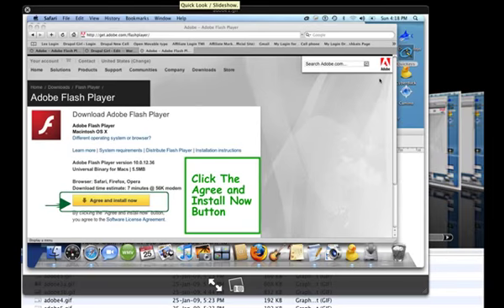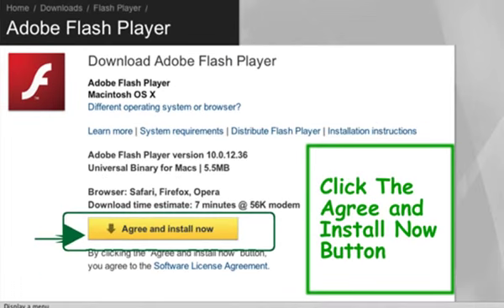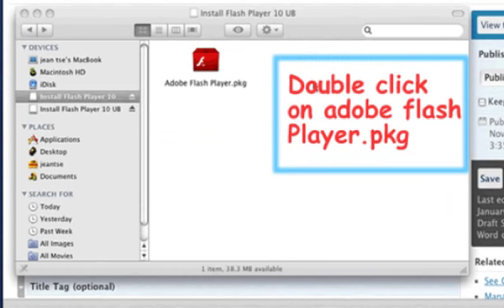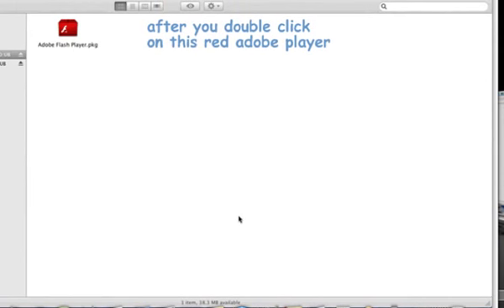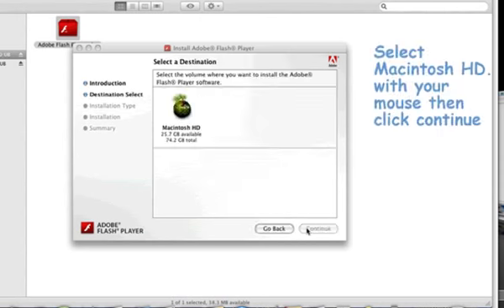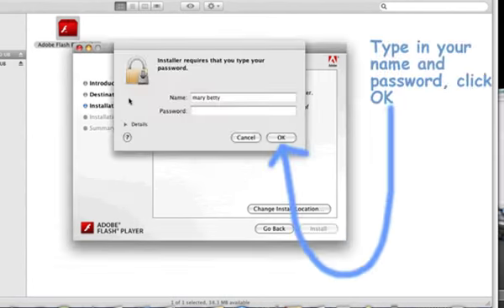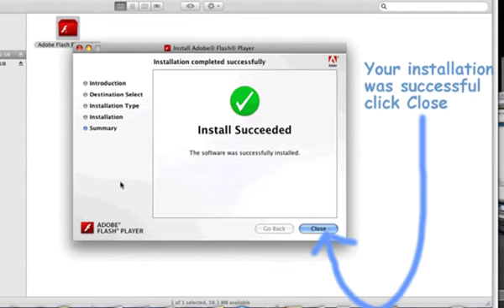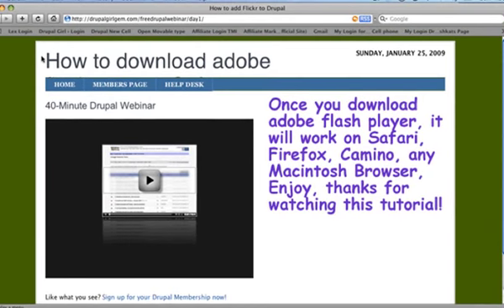Download Flash Adobe Player For Macs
Here is a step by step tutorial on how to download the flash adobe player for the safari, firefox, opera and Camino browsers on the Mac OX 10 leopard operating system.